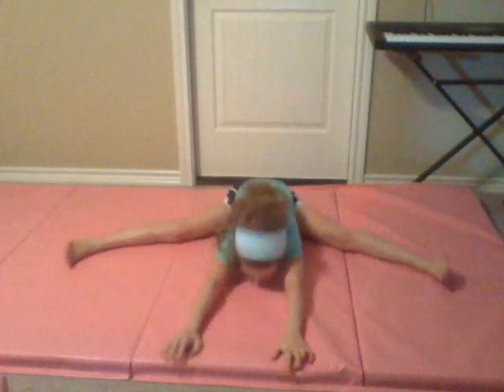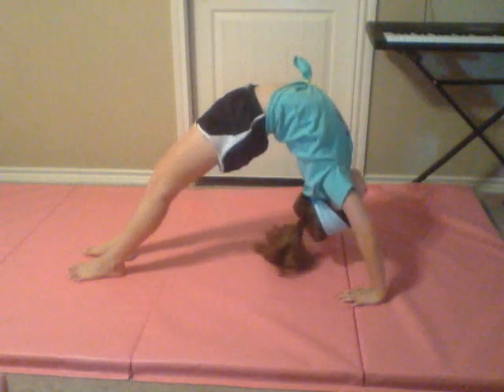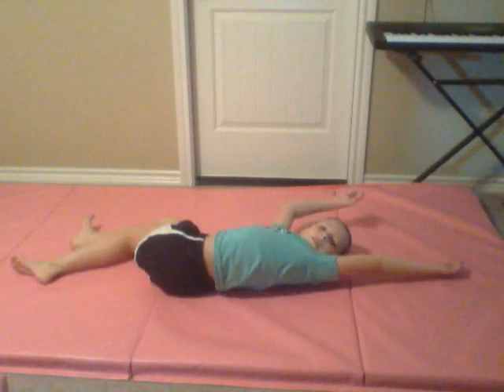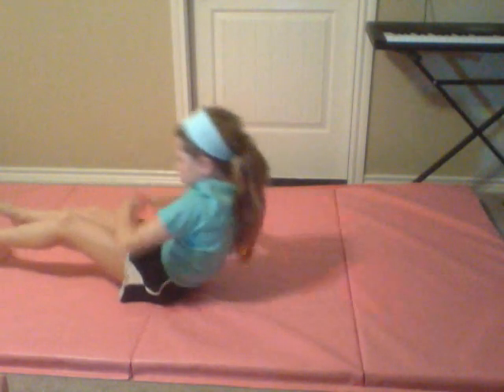tick tock challenge!